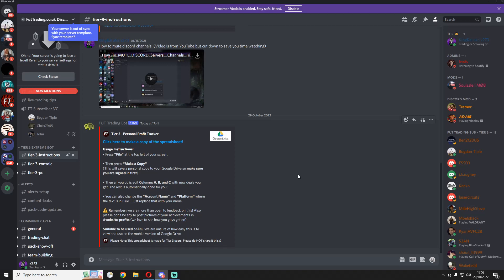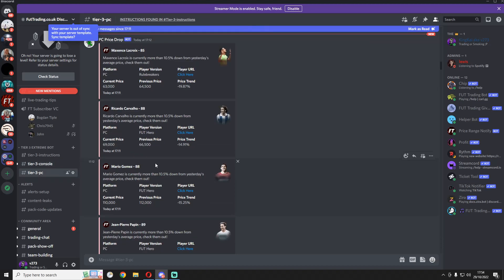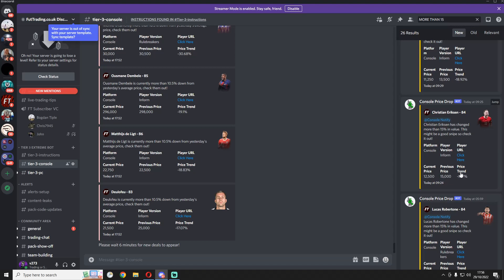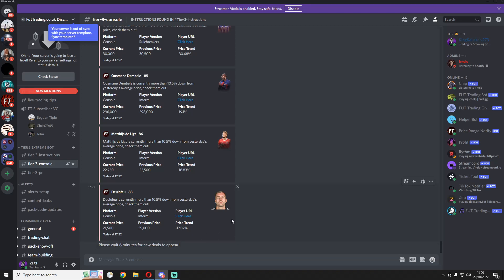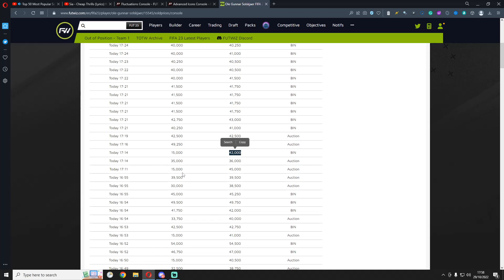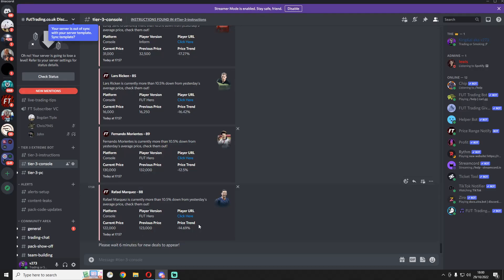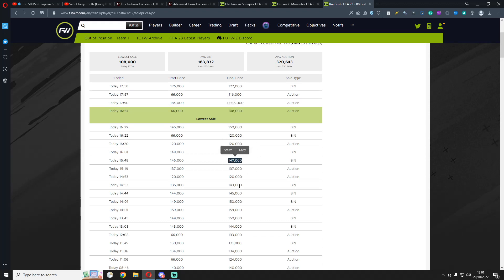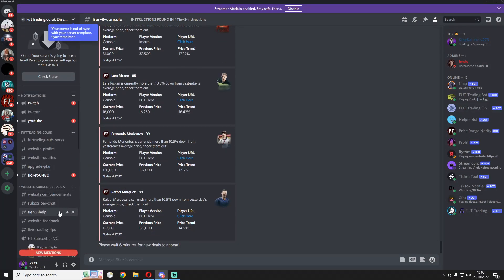Tier 3 Discord Bot Video Tutorial